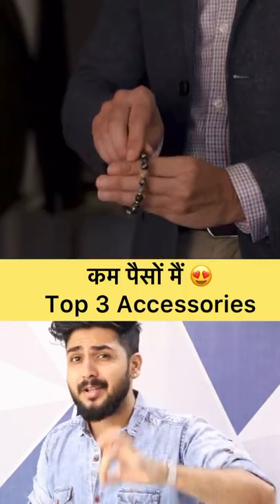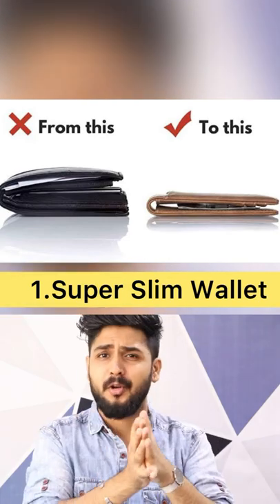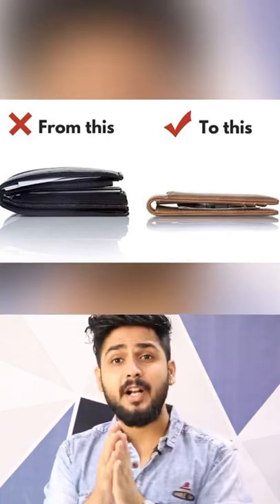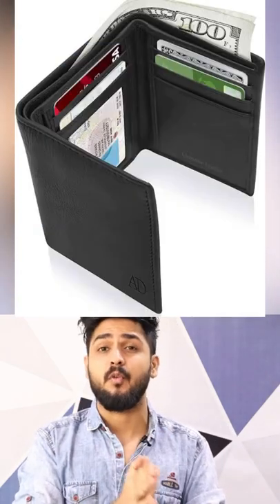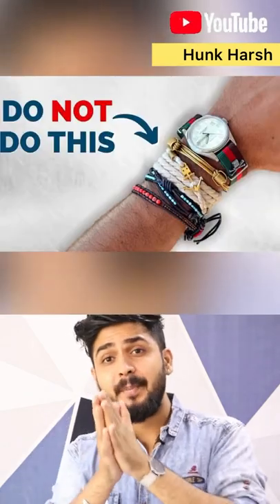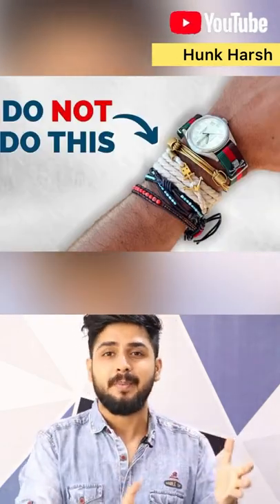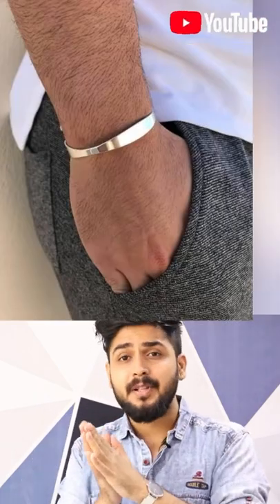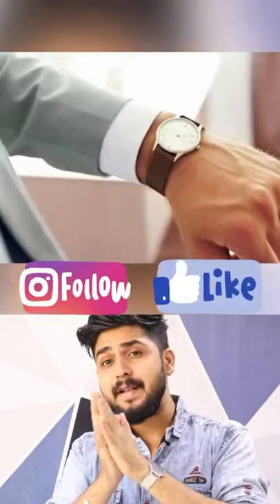3 Best Low Budget Accessories Every Men Should Have | AFFORDABLE ACCESSORIES for men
best Accessories Every Men Should Have

In this video:
Accessories, gentleman, stylish ,style ,man, men ,man gadget,